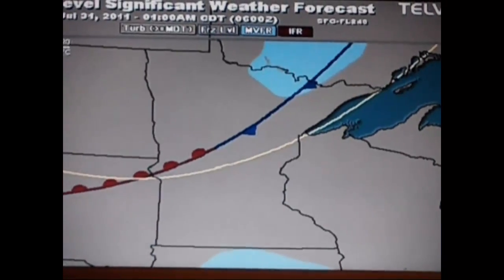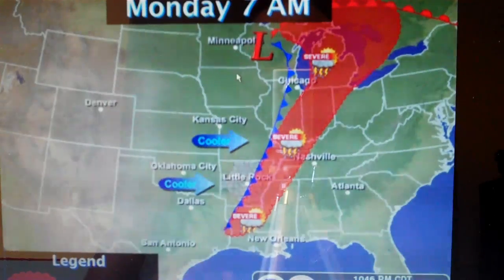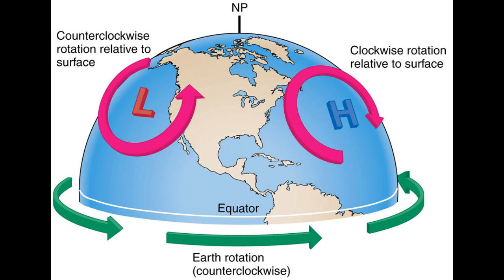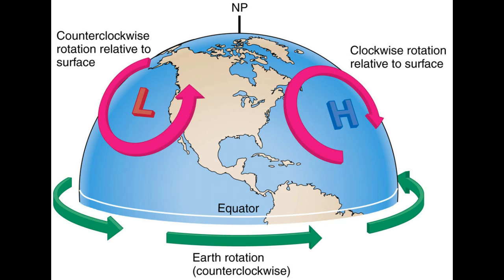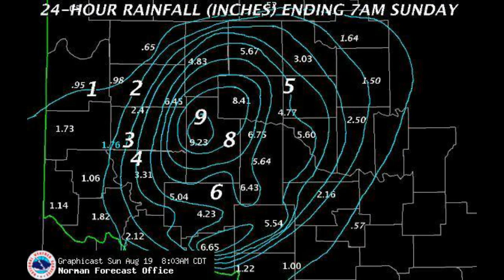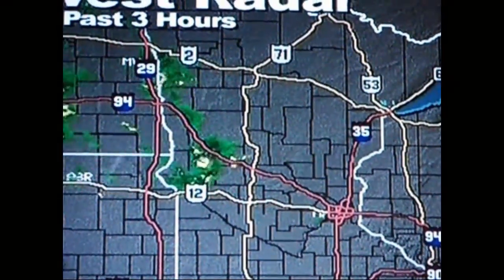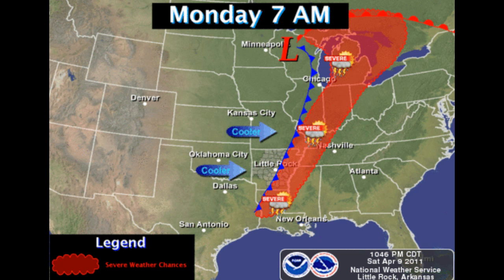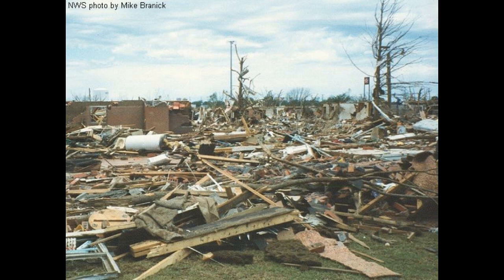Weather made simple.mp4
Demystify the complexity of NOAA prognostics symbols, and leave the weatherman in your dust.